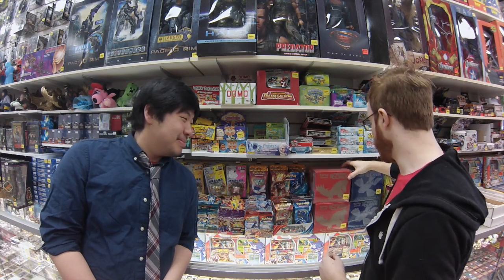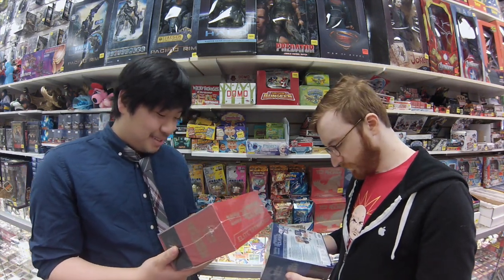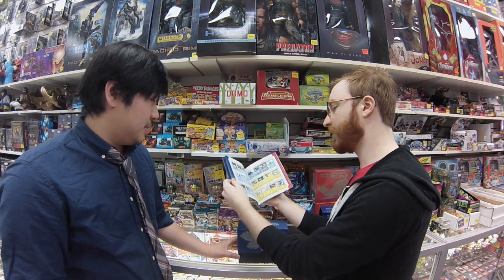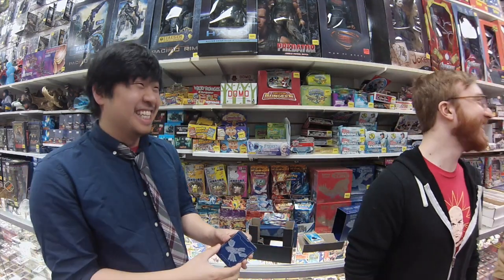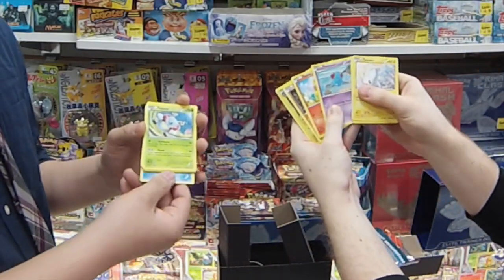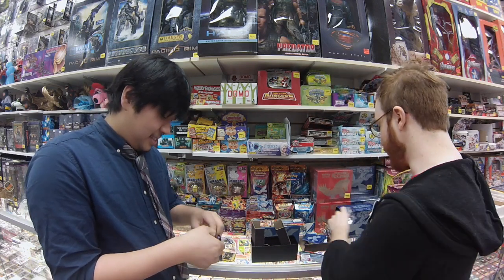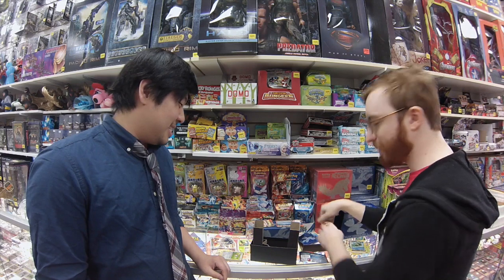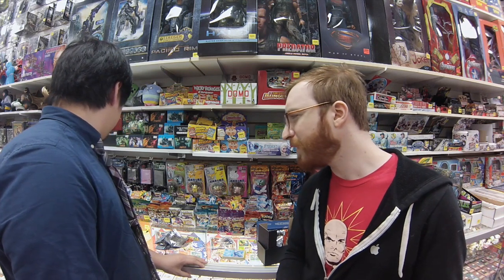Pokemon Primal Clash Elite Unboxing Pat & Dave Op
Join Pat & Dave of Zapp Comics as they dive into a Pokemon TCG Primal Clash Elite Box.